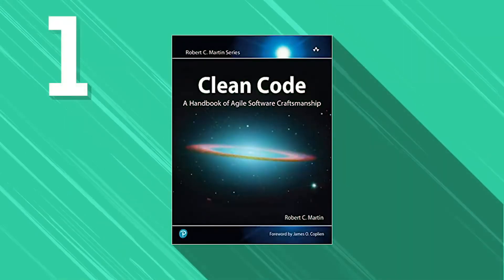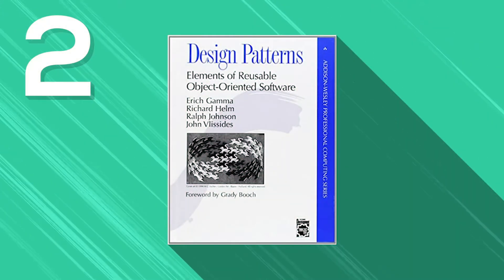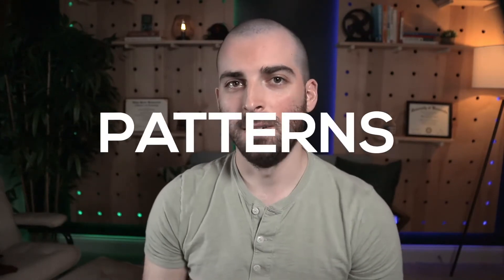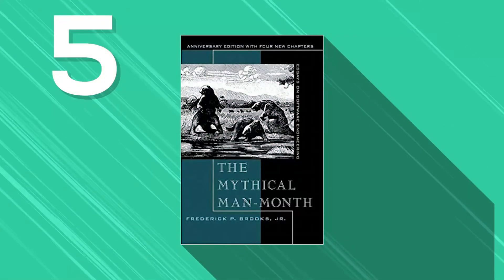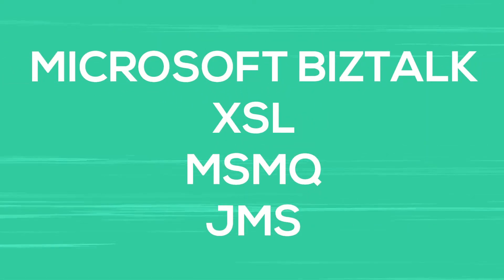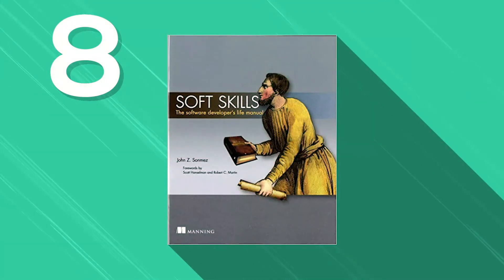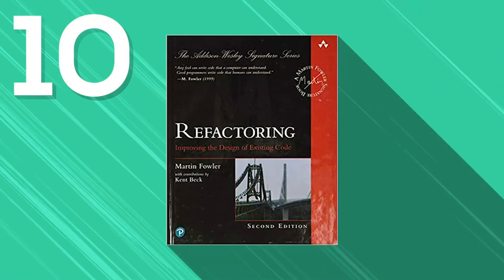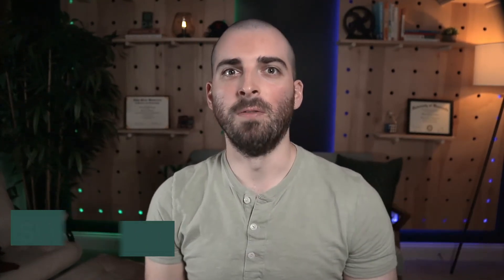11 Best Software Engineering Books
Software engineering books are the best tools if you want to make a strong base for yourself as a software engineer. As a beginner, you cannot look past books because theoretical knowledge is concrete and doesn't change with time.